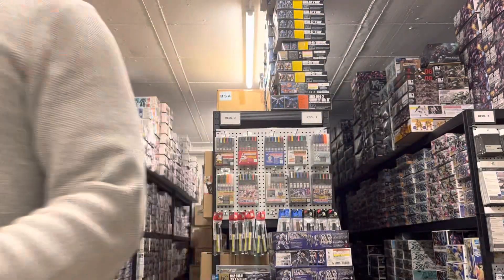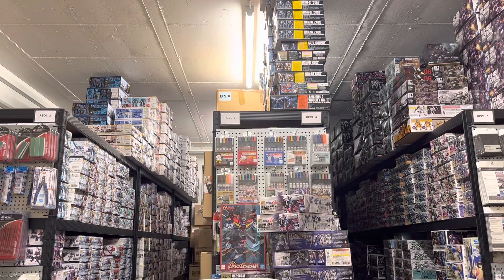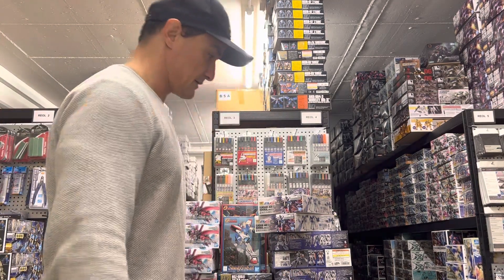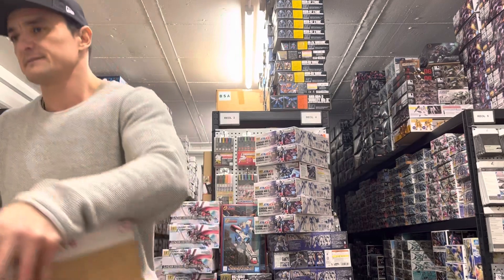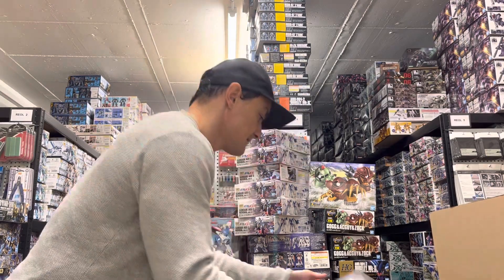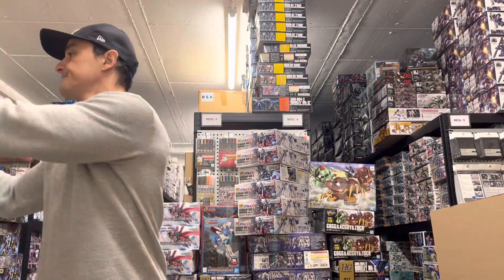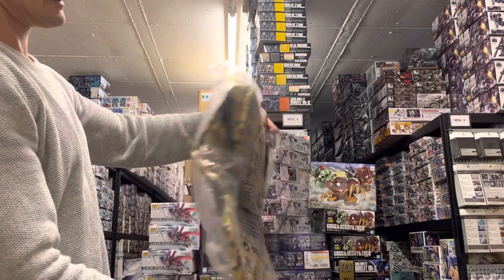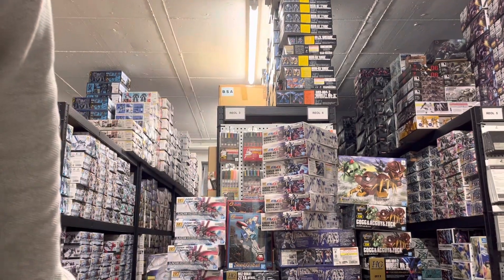Gunpla unboxing + Merchandise. 6 big boxes of pure joy